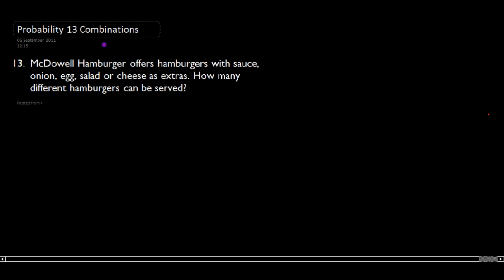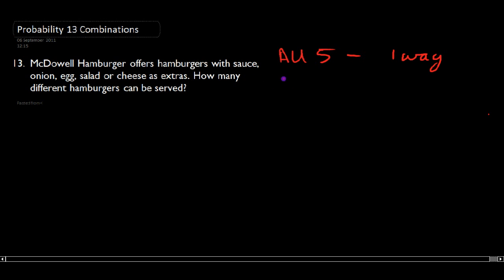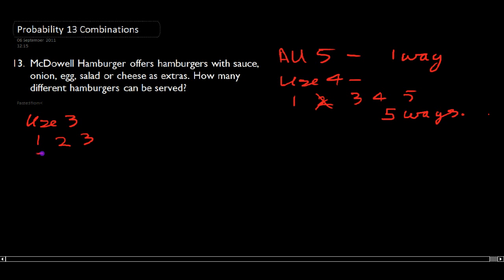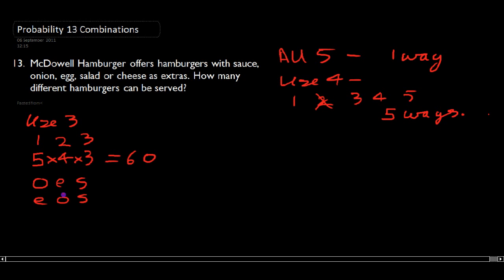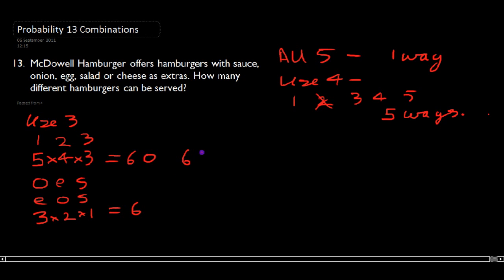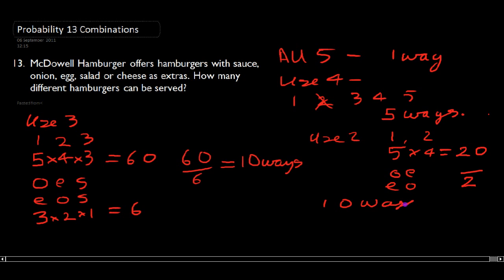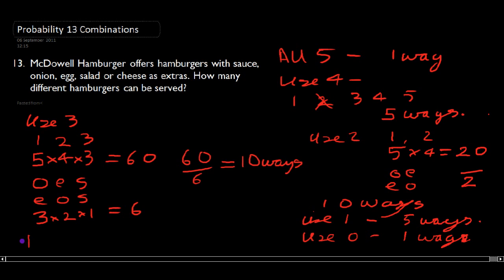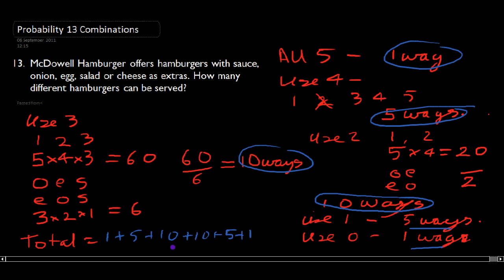Probability 13 combinations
Tricky combination question. You can order video of specificquestions and past papers.